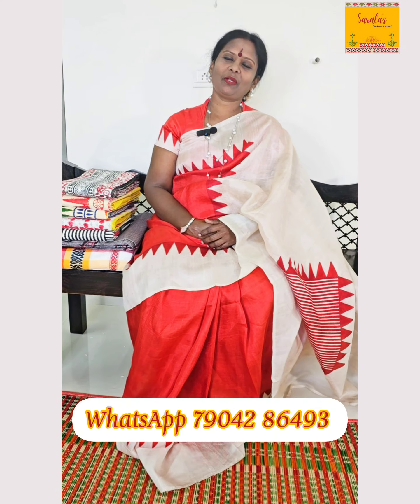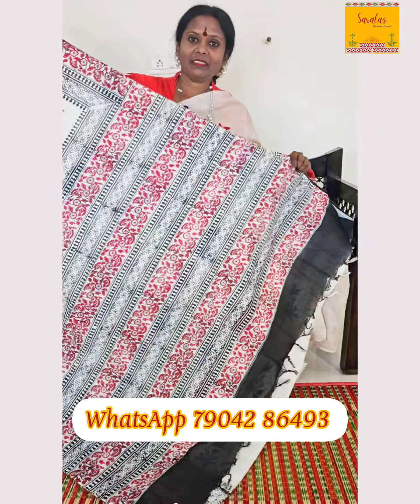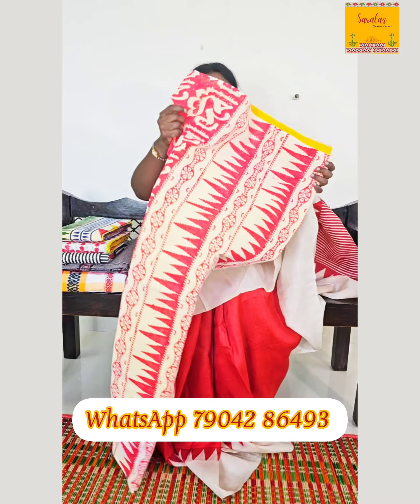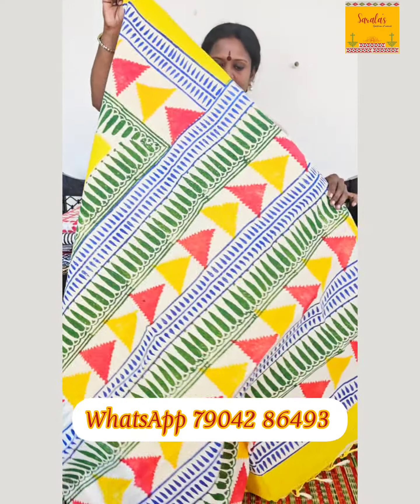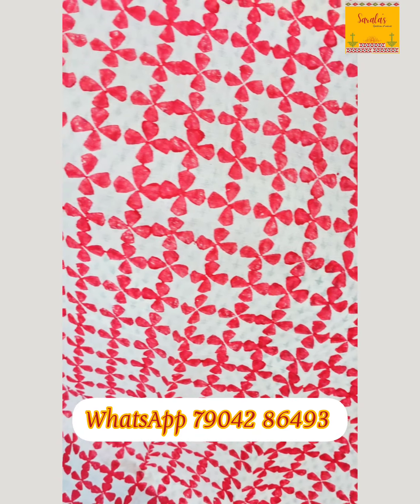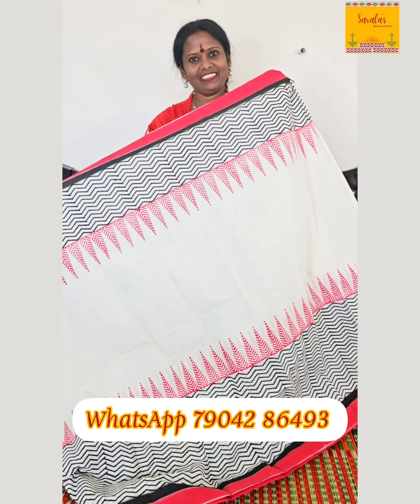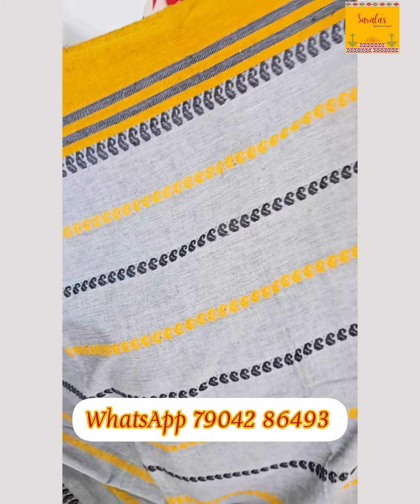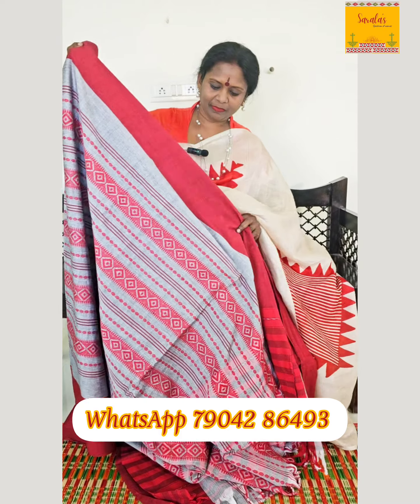Sarala's Boutique || Super Stunning Cotton Sarees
Sarala's Boutique - Never-seen-before designs in cotton sarees for this summer

To place order, send WhatsApp message to 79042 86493.